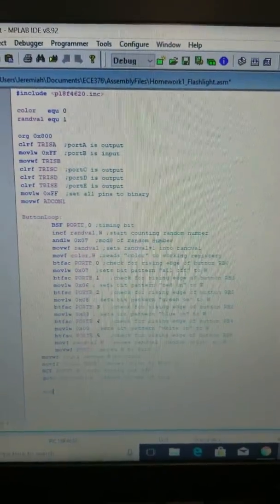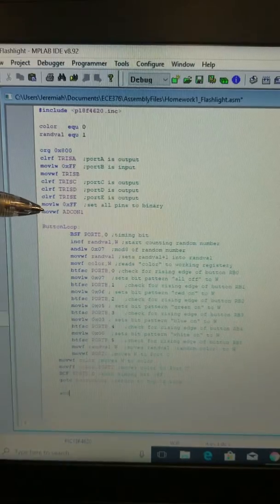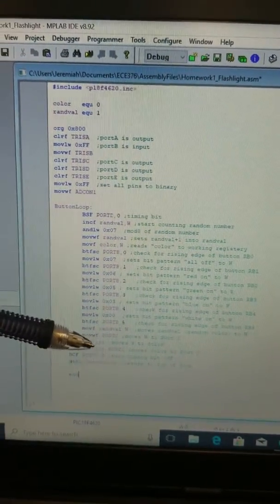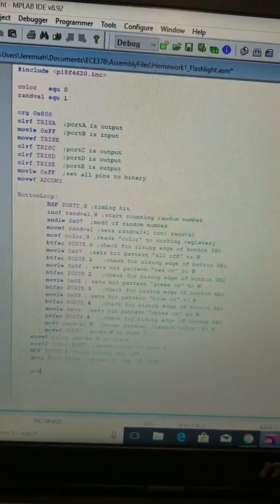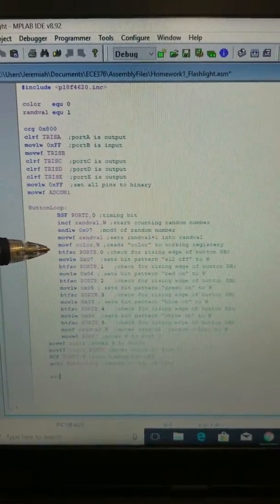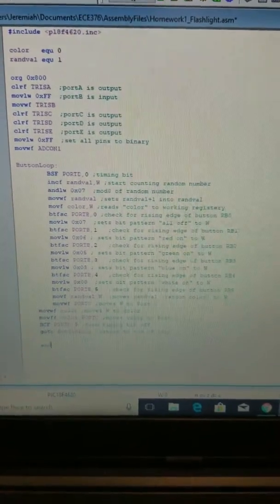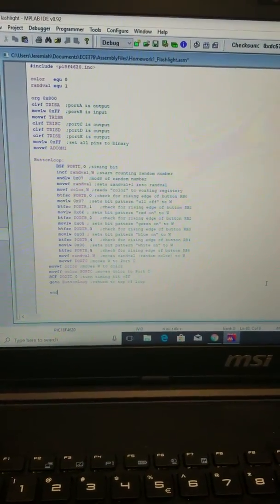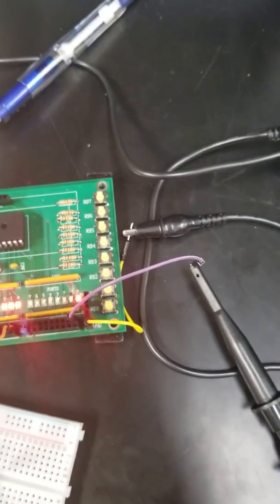Embedded Systems Lab 1